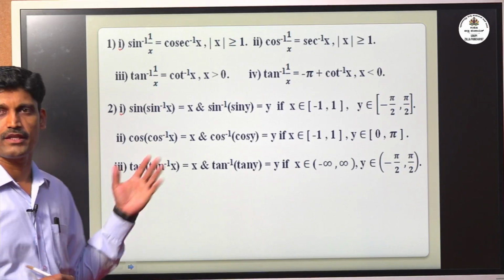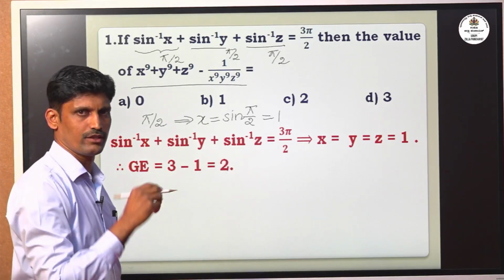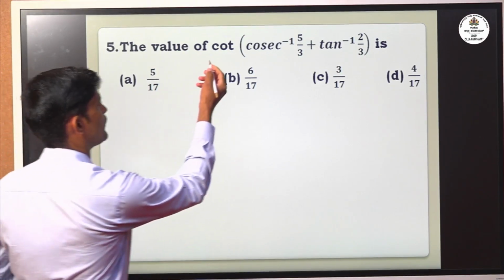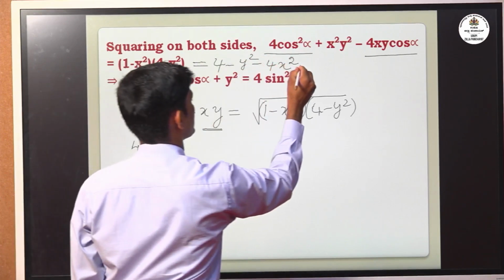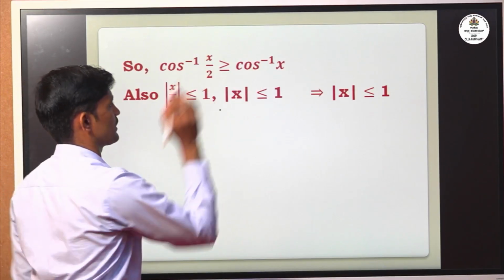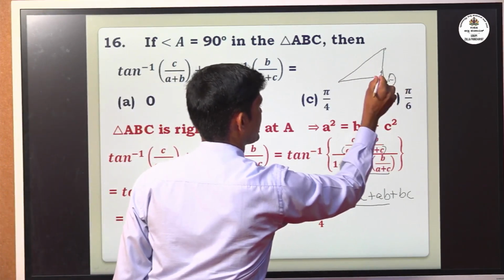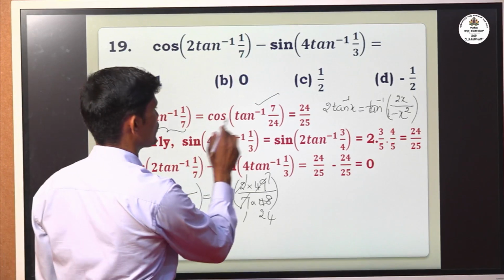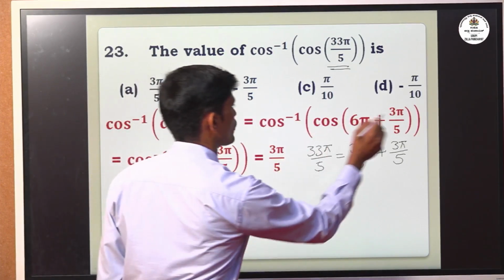inverse trignometry functions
class by Sir.Anil